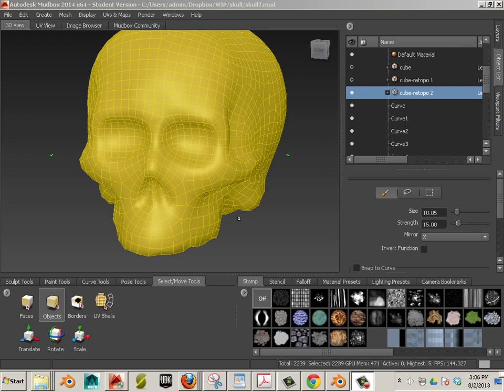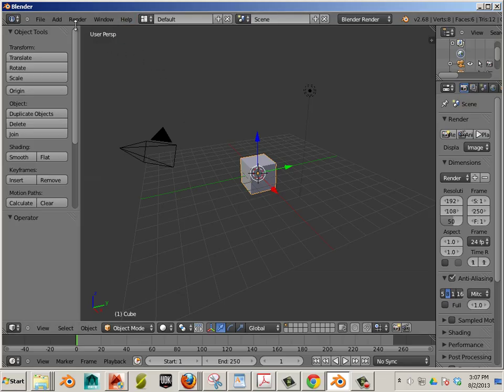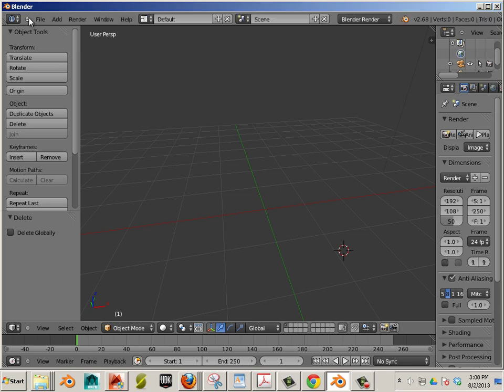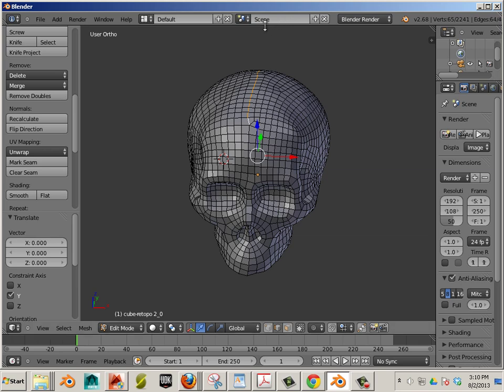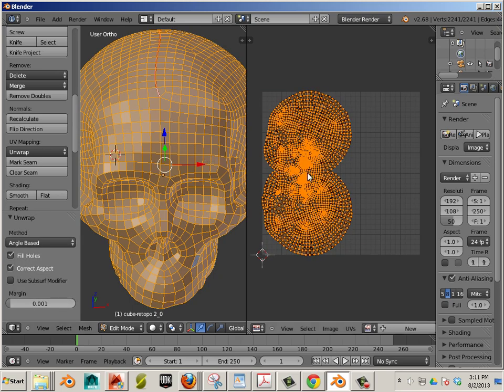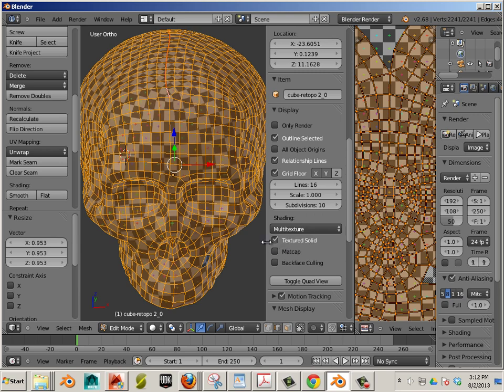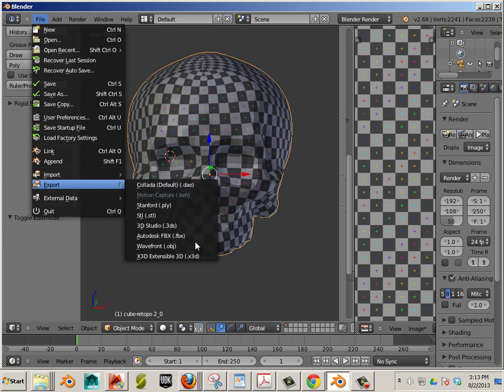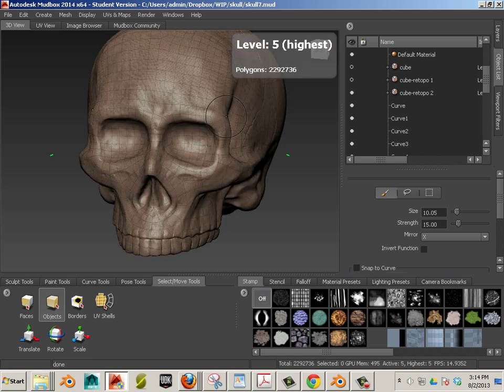0402 Mudbox 2014 UV Phase)